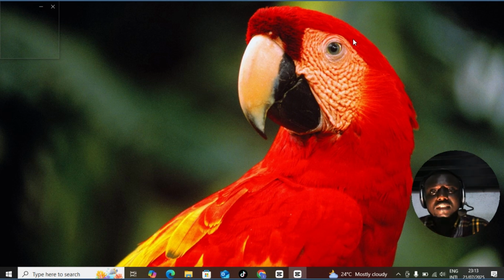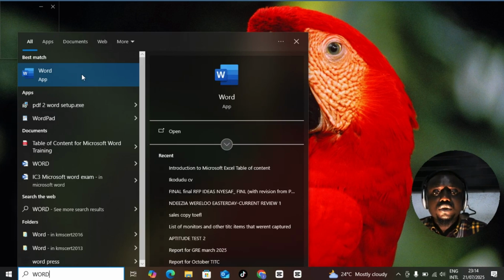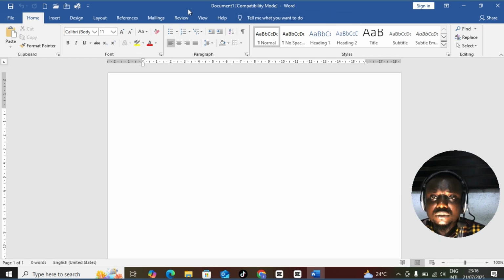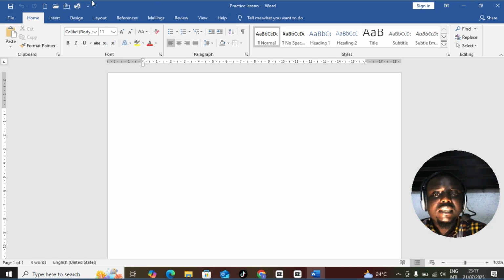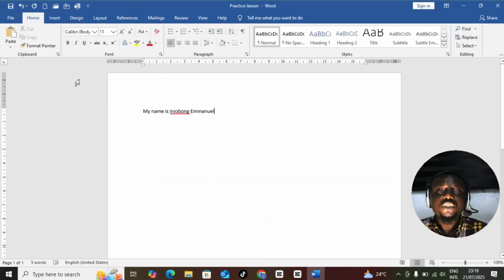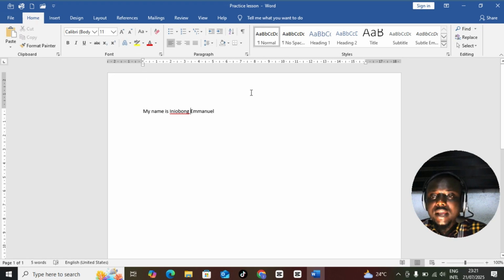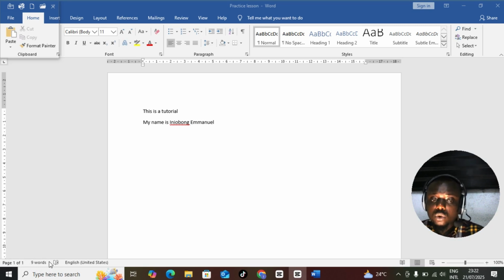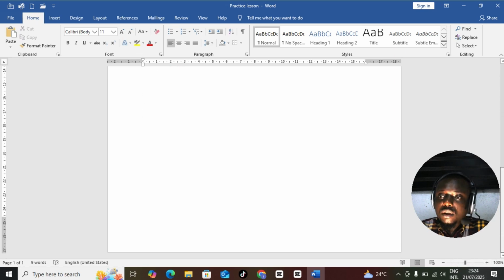New to Microsoft Word - Learn the Interface in Minutes microsoftwordtutorial - Lesson 1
Are you still confused by the Microsoft Word interface?

In this video, I will walk you through the basic elements of Microsoft Word, including the document title, minimize and close buttons, the quick access toolbar, insertion point, and the document page.

Whether you are a student, teacher, freelancer, or beginner, this video is a simple and practical guide to help you understand how Microsoft Word works and how to navigate it with ease.